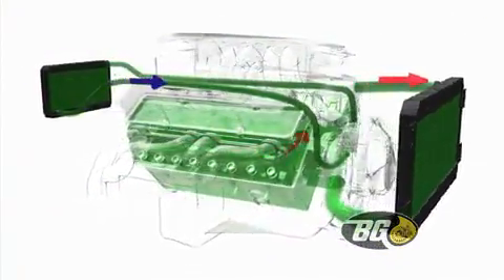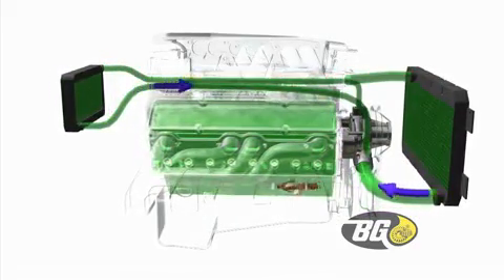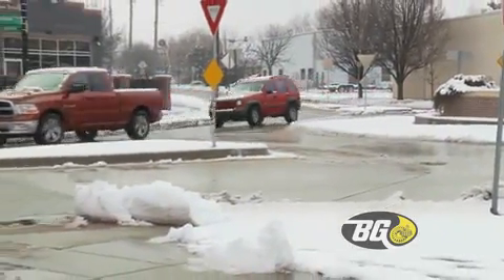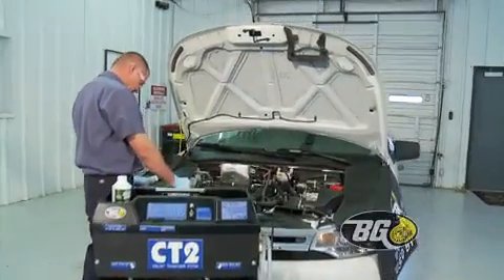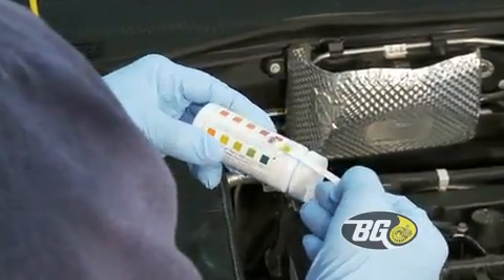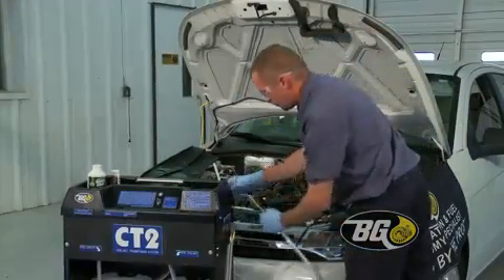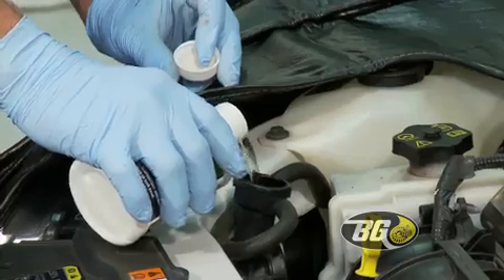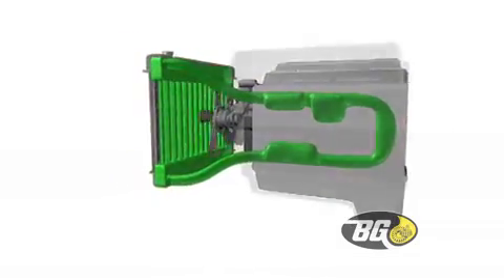Coolant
2800 US HWY 98N. Bartow, Florida, 33830